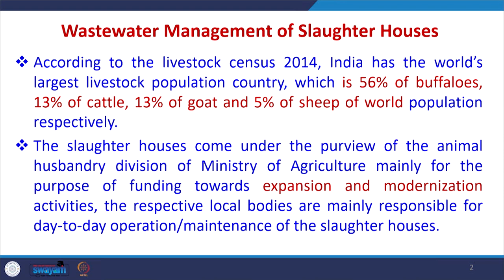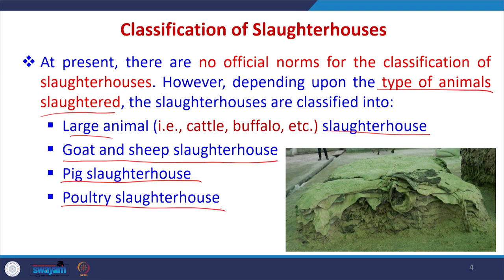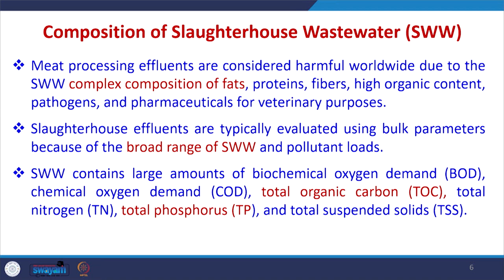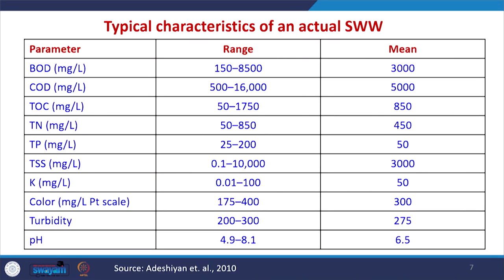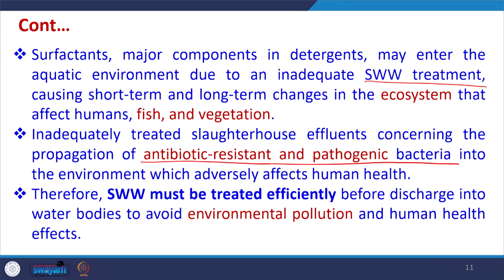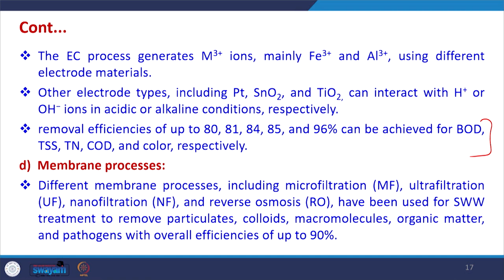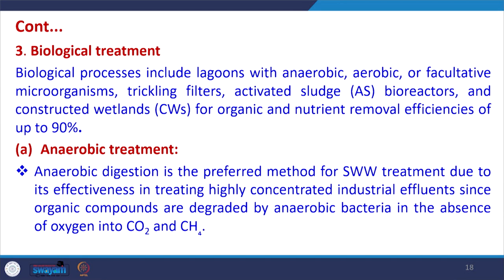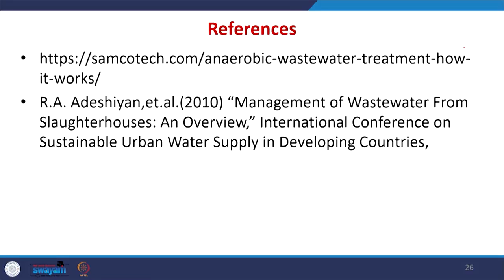Lecture 39: Management of Wastewater from Slaughterhouse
This lecture contains Information on source of wastewater generation in slaughterhouse and its composition, Environmental Impact and Health Effects of Slaughterhouse Wastewater, Treatment methods for Slaughterhouse Wastewater